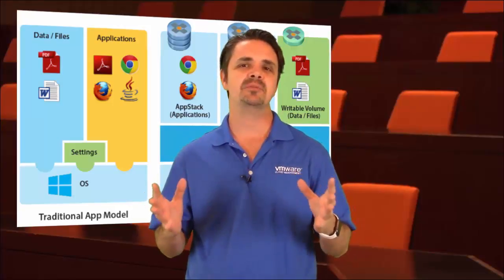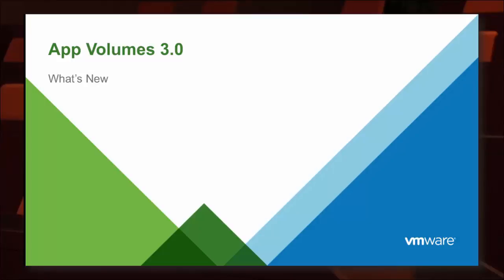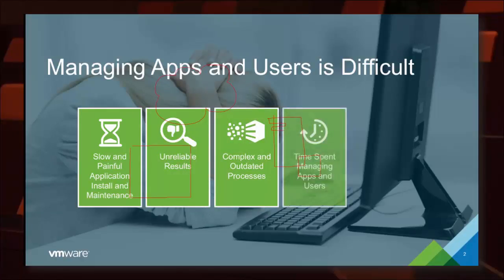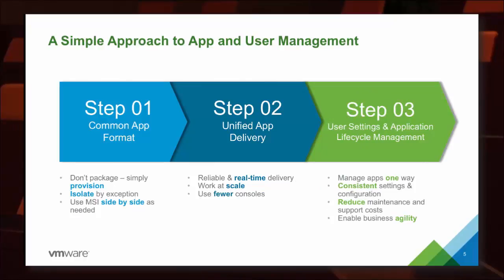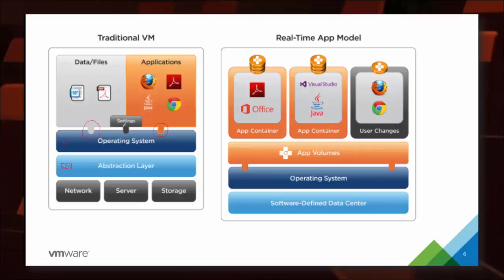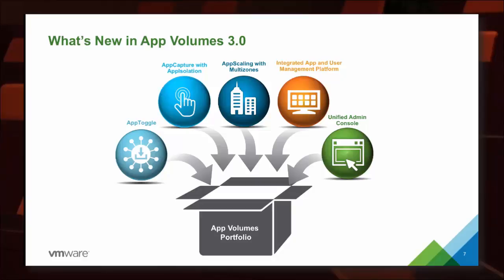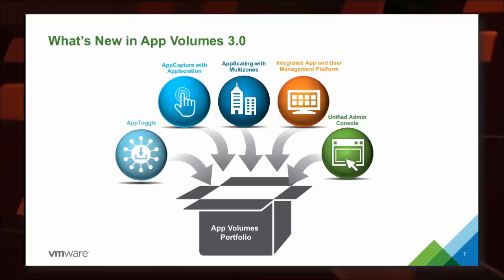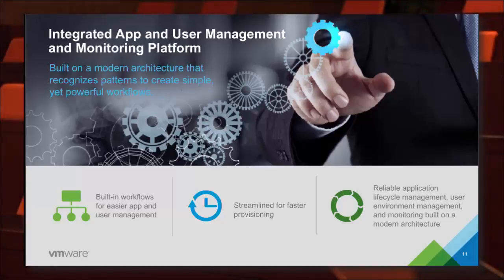VMware App Volumes 3 - What's New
In this session we’ll take a look at how new features in App Volumes 3 can help businesses simplify application provisioning and ultimately how this allows customers to dynamically build virtual desktops.